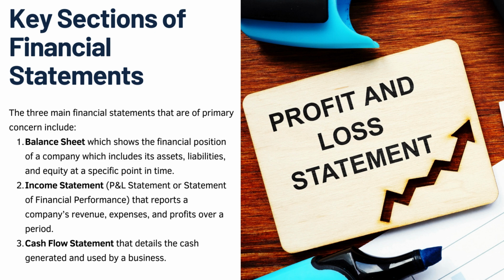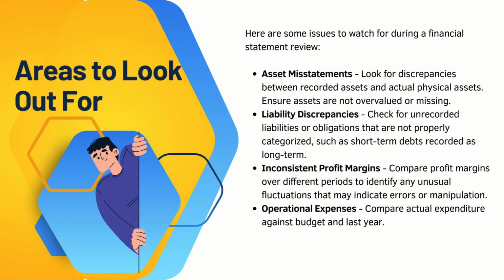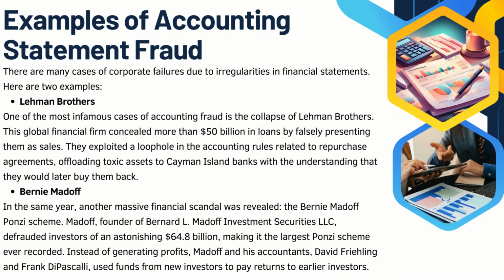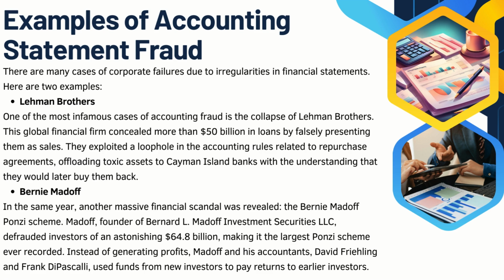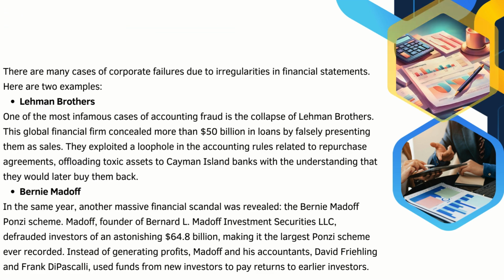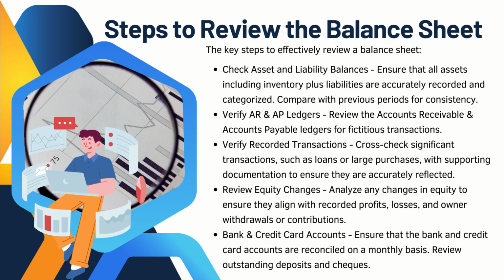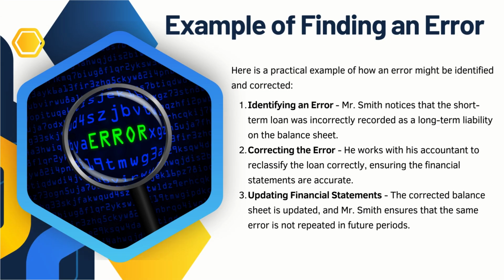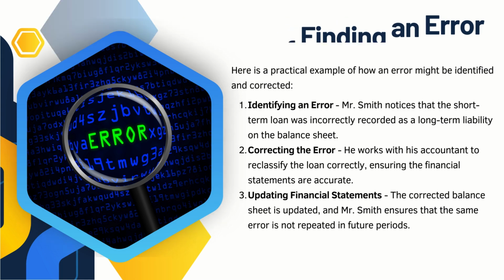Financial Sleuthing How Forensic Accounting Safeguards Your business – Day 3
The focus for today's video is learning how to review financial statements to ensure accuracy and detect potential issues by using forensic accounting. Understand the importance of regular reviews of financial statements is essential to ensure financial integrity and compliance with regulators. Forensic Accounting